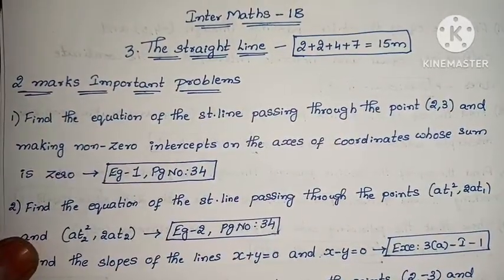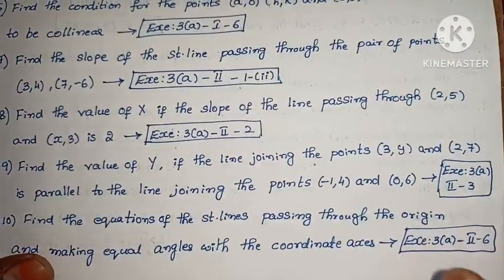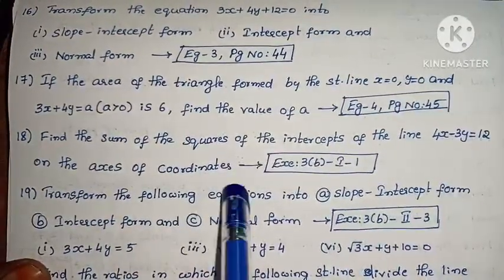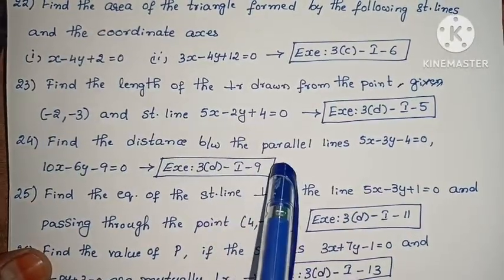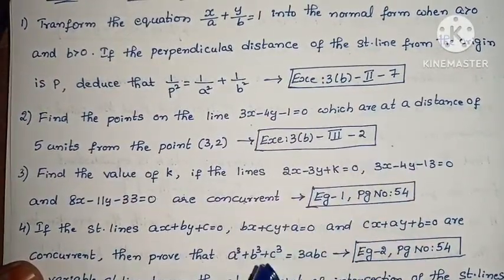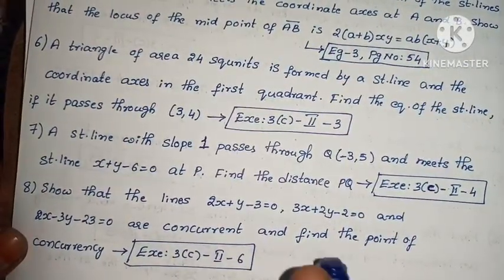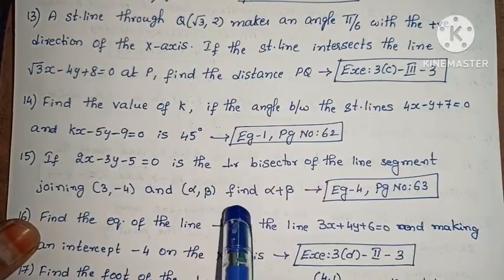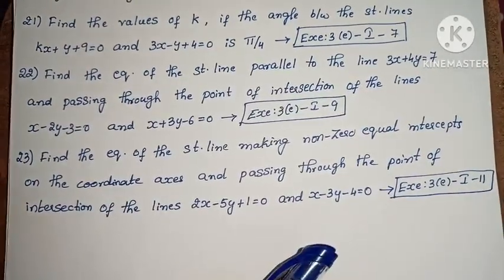Inter Maths-1B - Straight lines - Important problems for final exams 2025